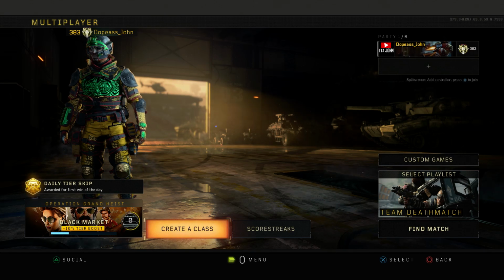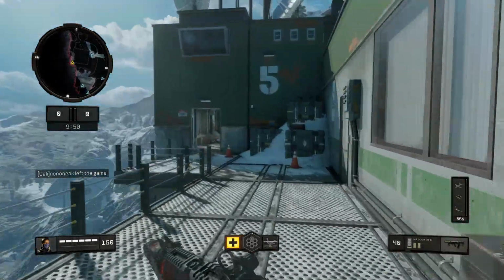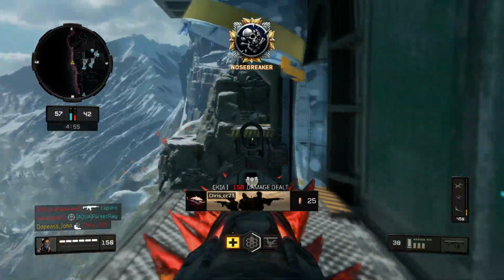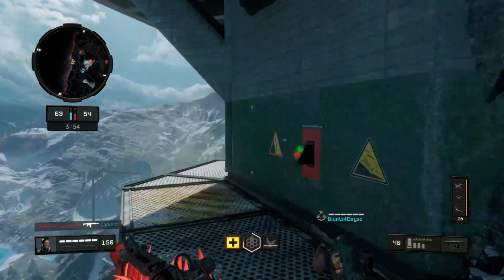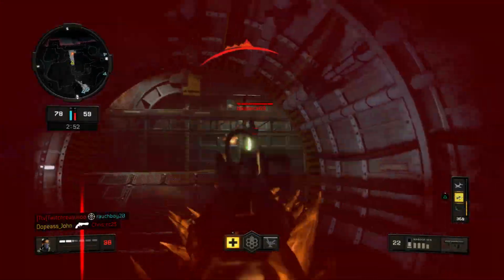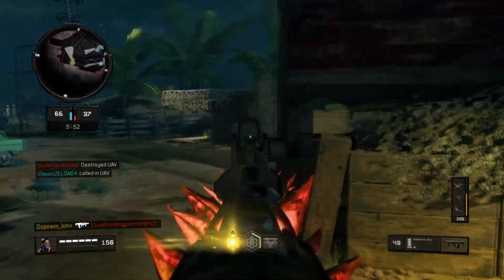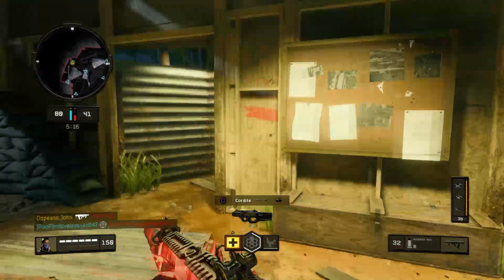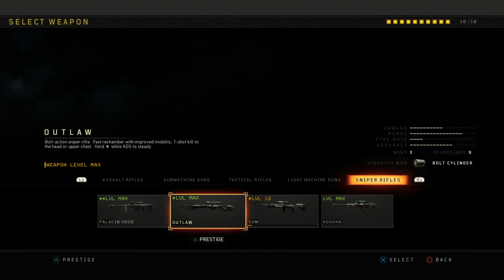2-ROUND BURST AUTOMATIC RIFLE (BO4 ECHO FIRE OPERATOR MOD)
TWO ROUND BURST AUTOMATIC RIFLE (BO4 ECHO FIRE OPERATOR MOD)

In this video, I used the Echo Fire operator mod for the Maddox RFB! What this operator mod basically does is it makes your Maddox RFB turn into a two-round burst automatic rifle. What's crazy is the fact that this operator mod is most likely the least popular in Black Ops 4! I honestly think it's really good and I ended up getting some good gameplays with it.

️⃣ [FREE] Lil Uzi Vert Type Beat 2017 - “Joy” | Luv Is Rage 2 Type Beat | Prod. By King LeeBoy

️⃣ N/A
➤ N/A